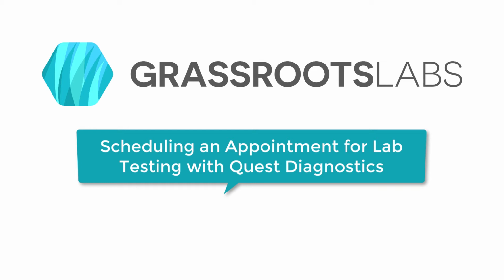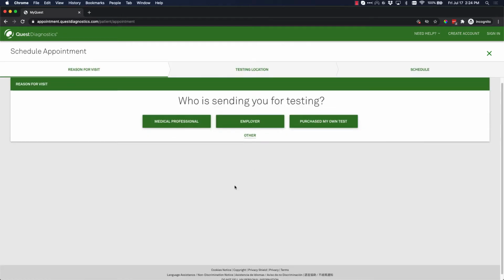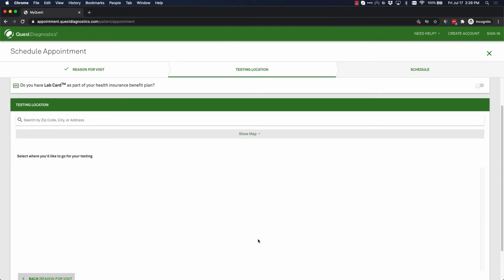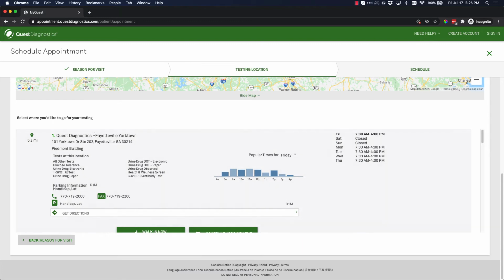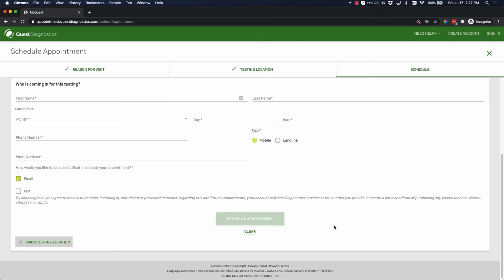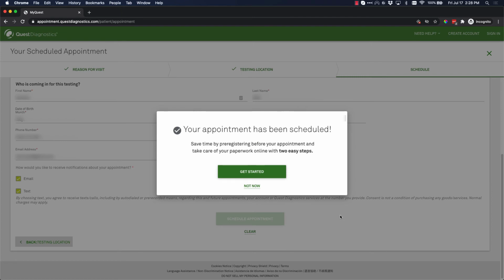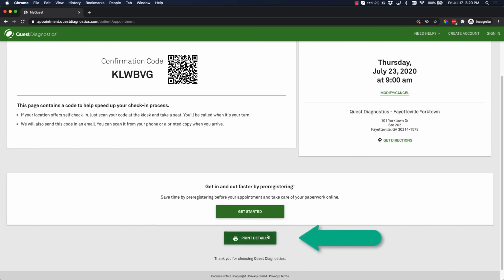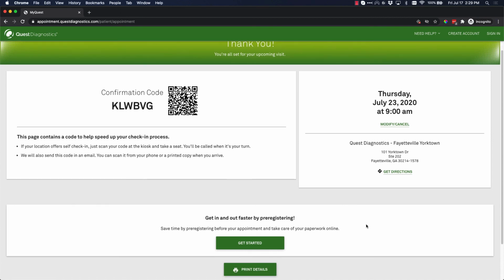Scheduling an Appointment for Lab Testing with Quest Diagnostics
This how-to video provides a step by step guide for customers of Grassroots Labs to schedule a lab testing appointment with Quest Diagnostics